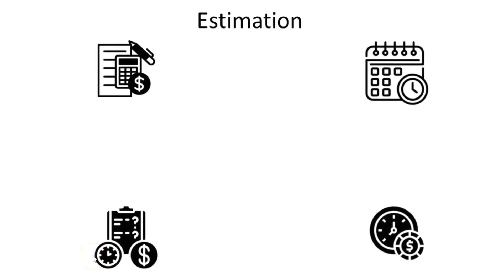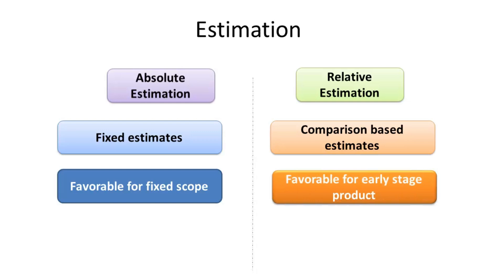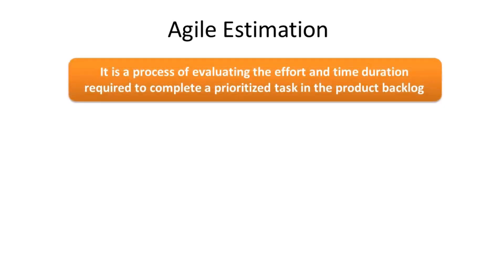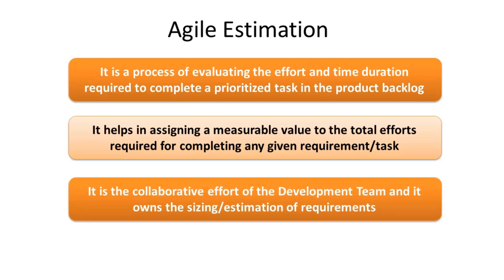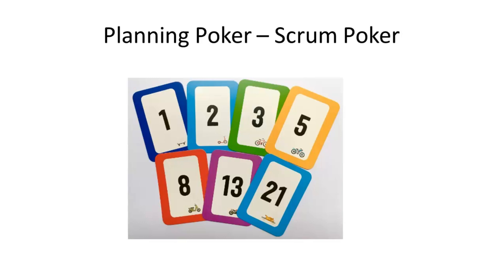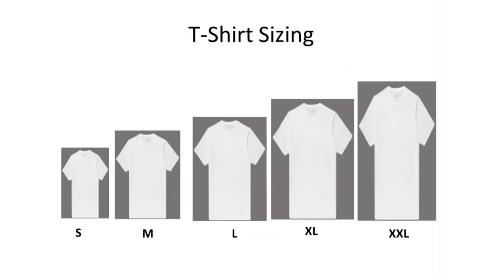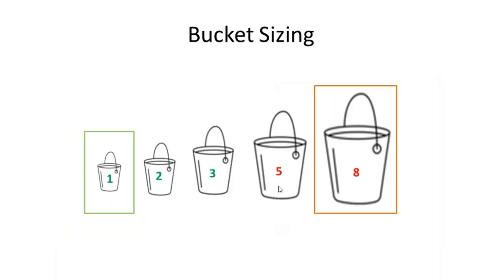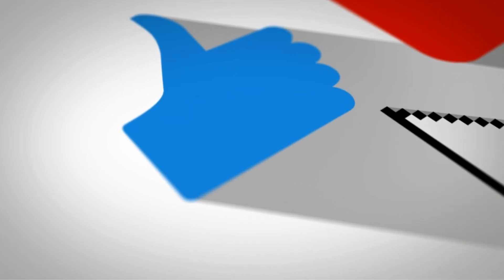Agile Estimation | Estimation Techniques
Hello Friends,

This video is the 17th session of our "Agile and Scrum Series".

It will help in understanding the "Estimation".

The chapter wise details are mentioned below:

00:14 What is Estimation?
00:25 Estimation Types (Absolute vs Relative Estimation)
01:44 Agile Estimation
02:56 Planning Poker Technique
04:42 Planning Poker demonstration
06:00 T-Shirt sizing
06:50 Bucket sizing

Looking forward for your kind support.

In case of any doubts and feedbacks feel free to post the same in the comments section.

I will be available for clarifying the doubts and will work upon the feedback received.

Let us all:
Adapt - Embrace and adjust to changes and challenges.
Learn - Acquire new skills and knowledge collectively, along with past experiences.
Grow Together - Build a community of learners, supporting each other’s professional growth.